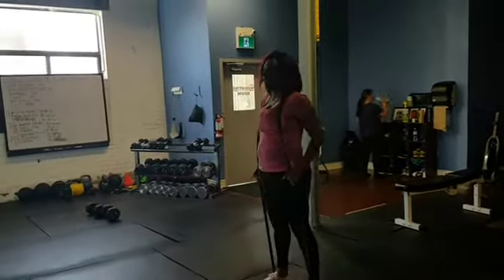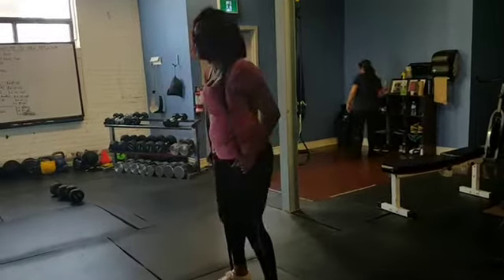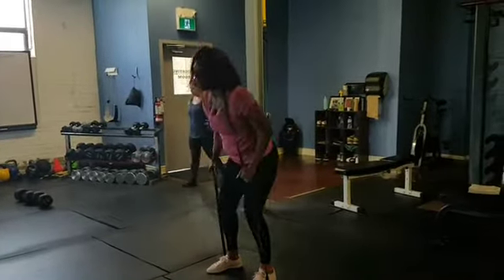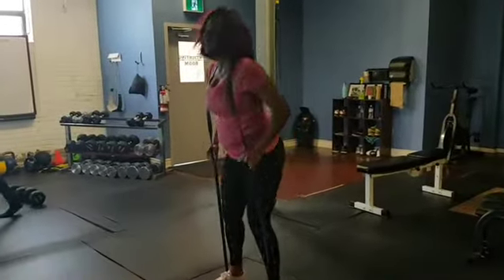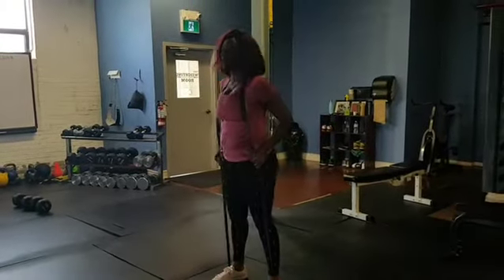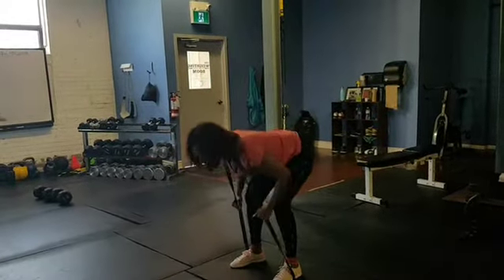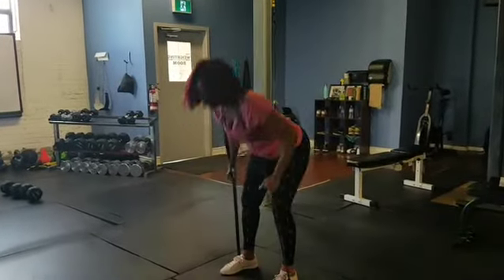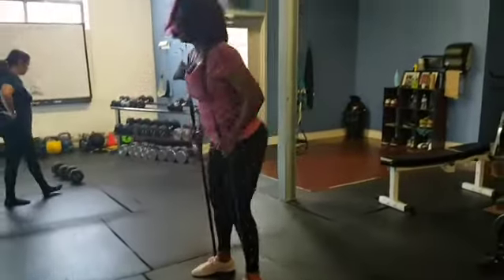Banded Deadlift — New Persona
Banded deadlift with resistance bands.

Give it to a try!

Femi at New Persona